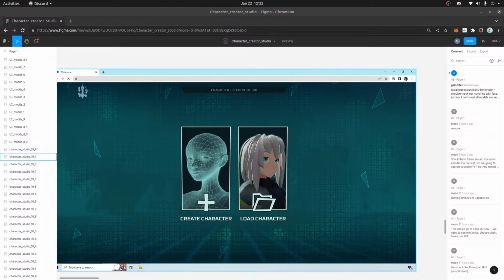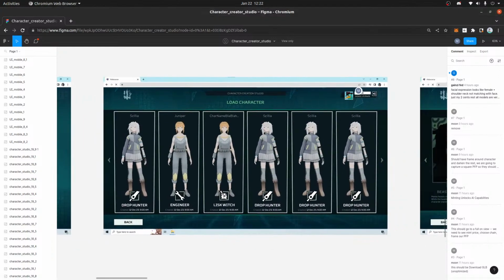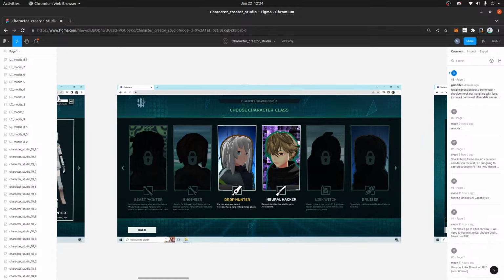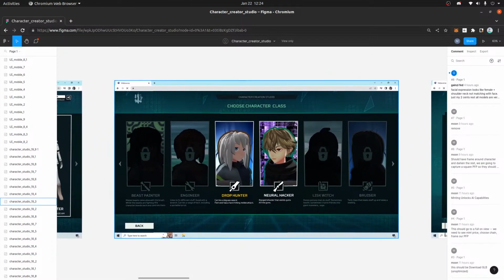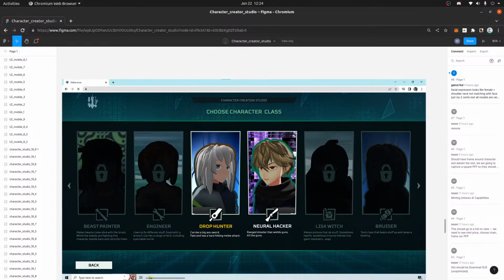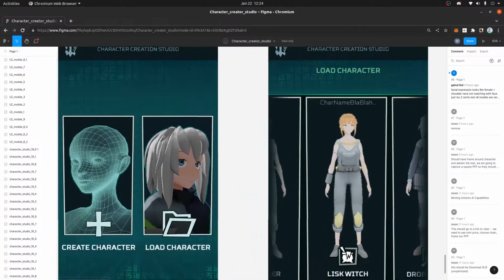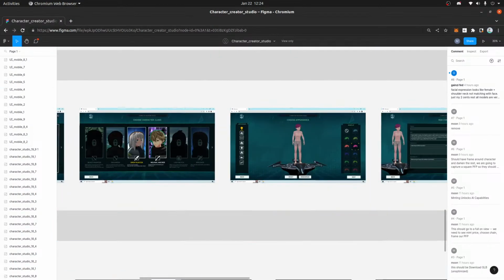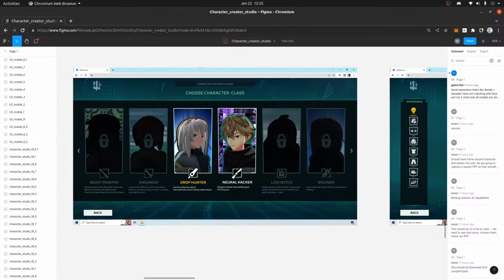Max Efficiency in Webaverse Character Studio: Culling, Manifest Development, Unity Tooling, and More